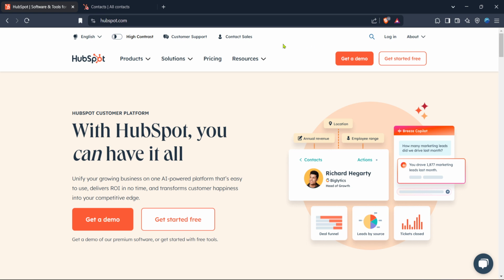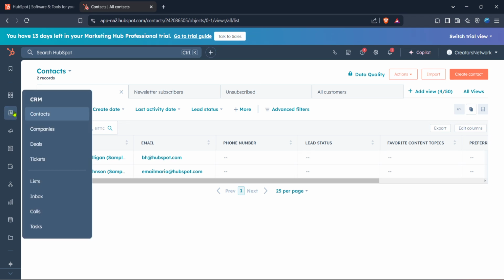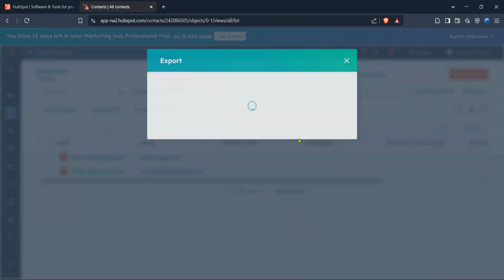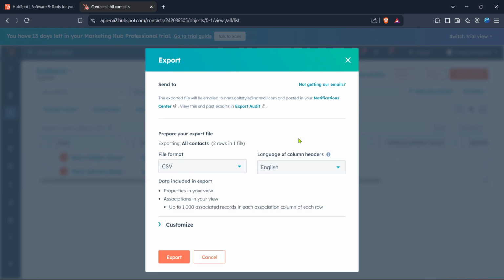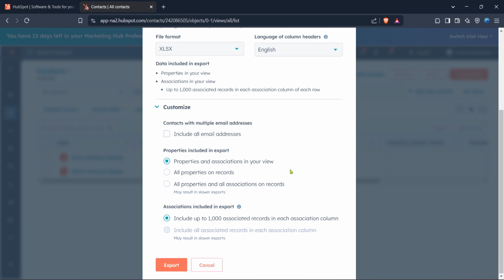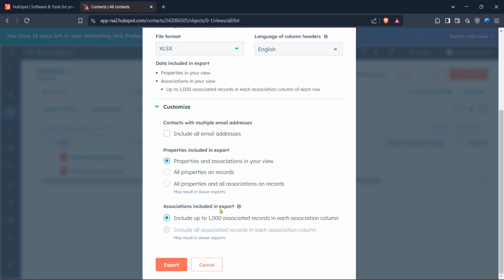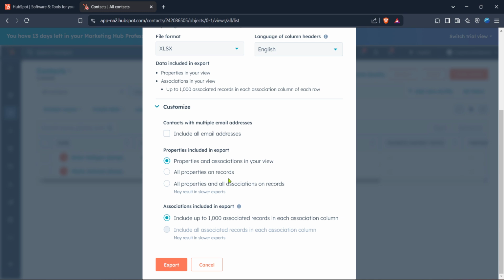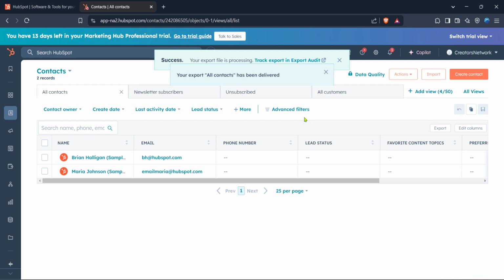How to Export Data in Hubspot Admin (Full 2025 Guide)